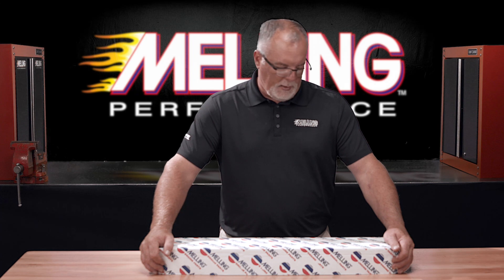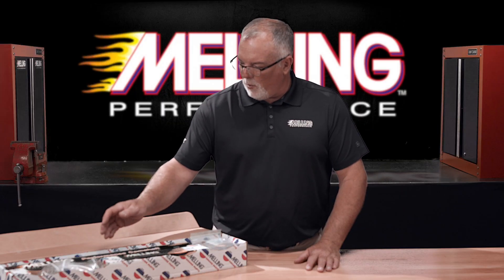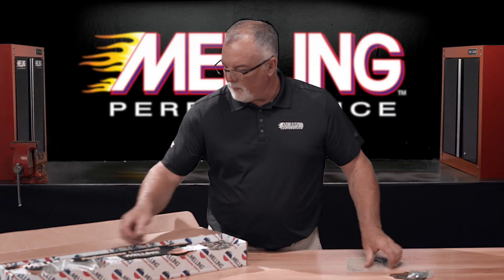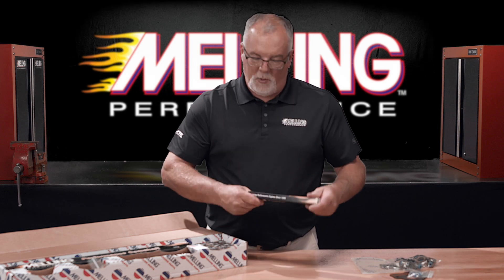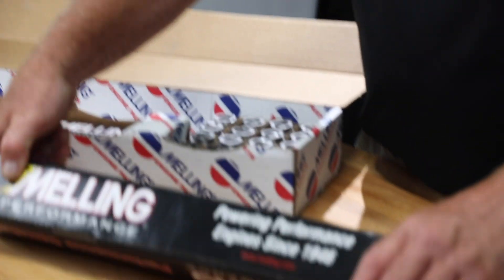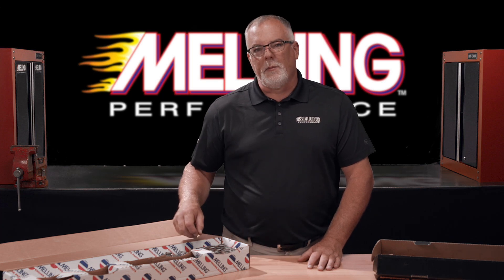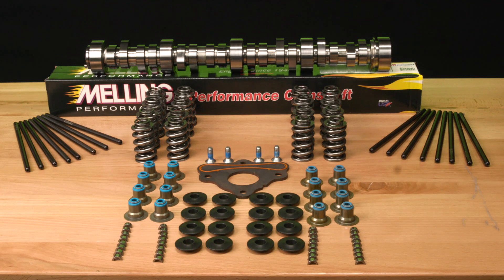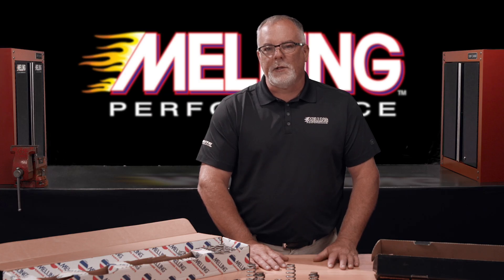GM LS Camshaft KITS from Melling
In this video, Melling technical director Cale discusses the NEW Melling Camshaft Kits for GM LS Applications!

Thank you for your support for over 75 years!